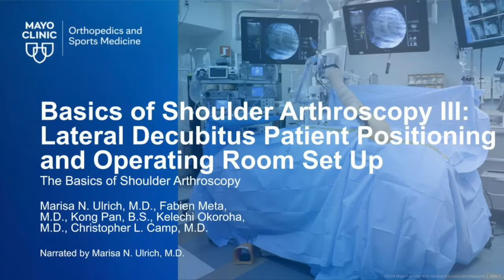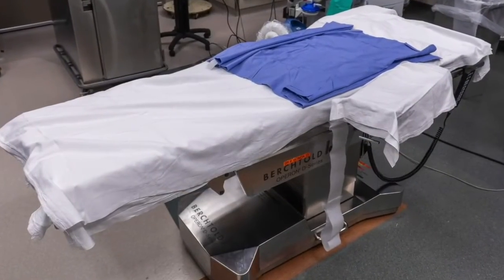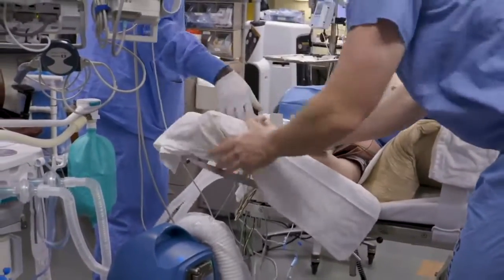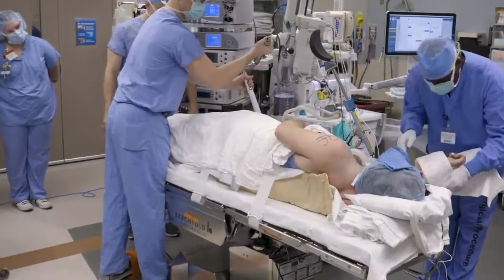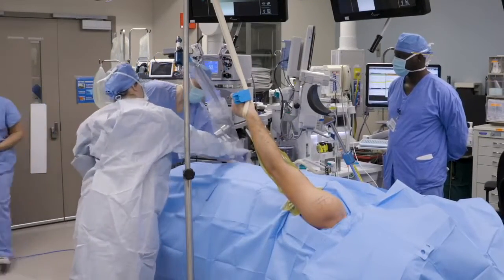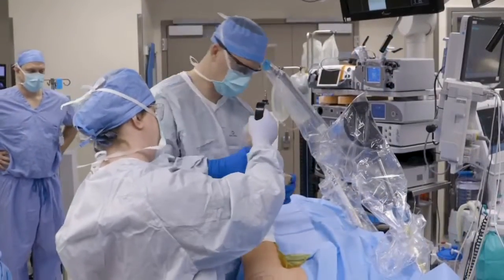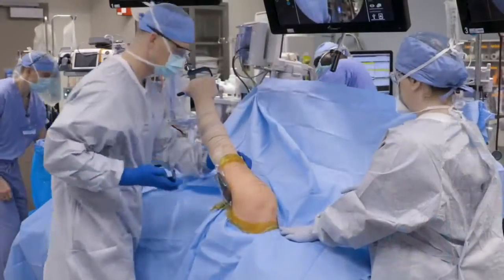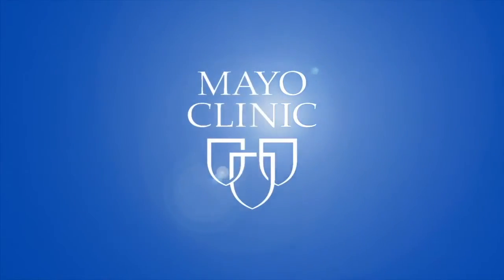Basics of Shoulder Arthroscopy Part III Lateral Decubitus Patient Positioning and Operating Room S